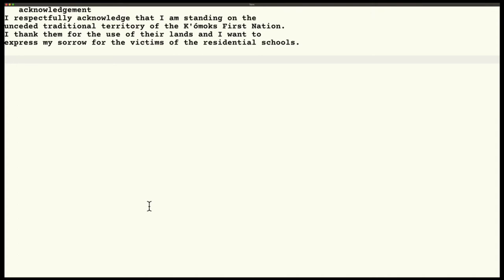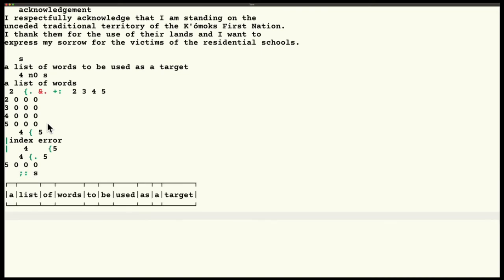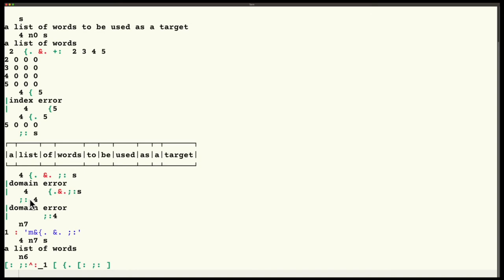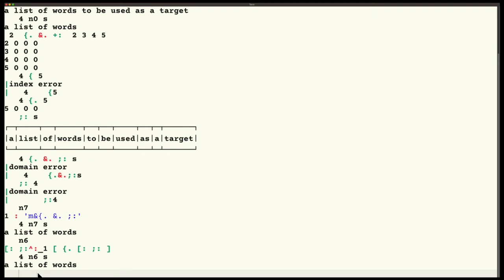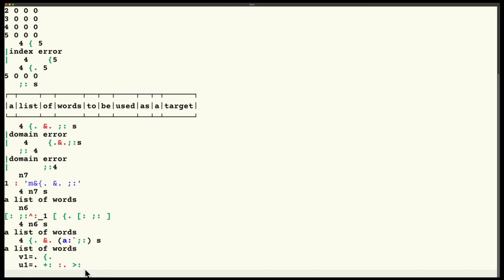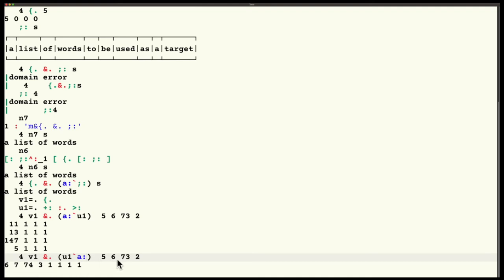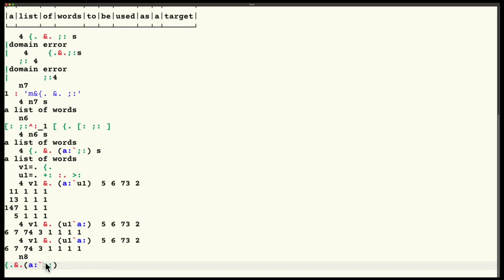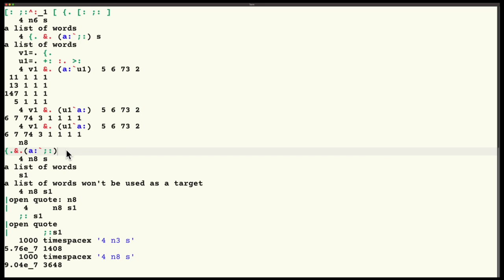Select first N words of a sentence using J - Fourth Solution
This is the fourth solution of a tacit verb that I wrote in J that selects the first N words in a sentence. It uses Take and Words verbs, along with the Under and Tie Conjunctions, the Ace boxed empty list and the concept of Gerunds.